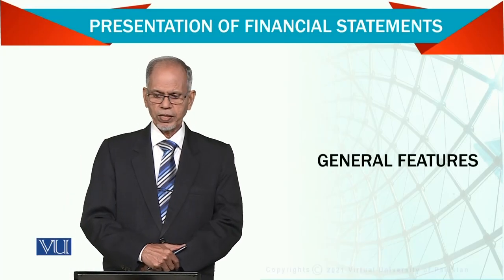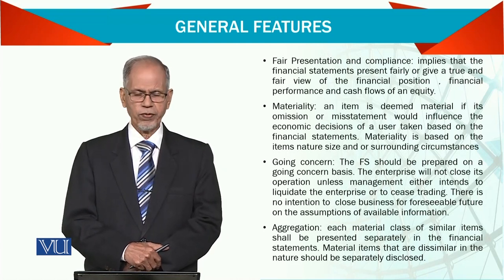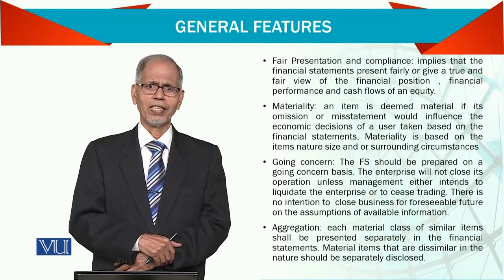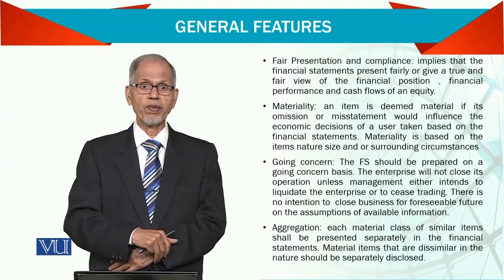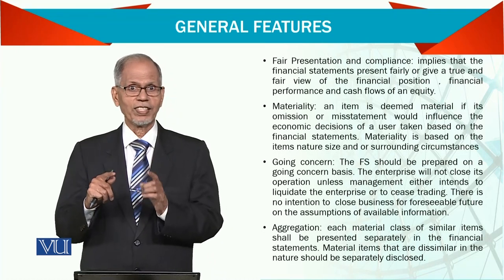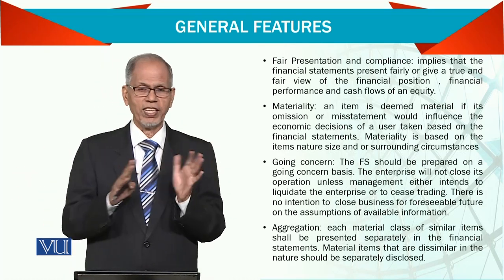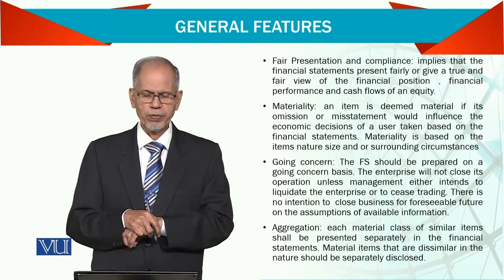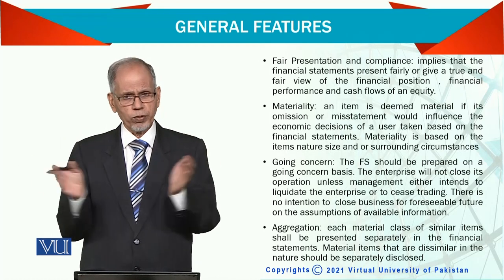General Features | Advanced Financial Accounting | FIN711_Topic018